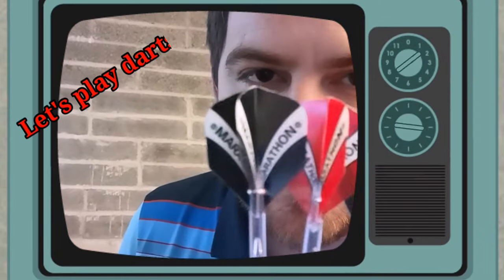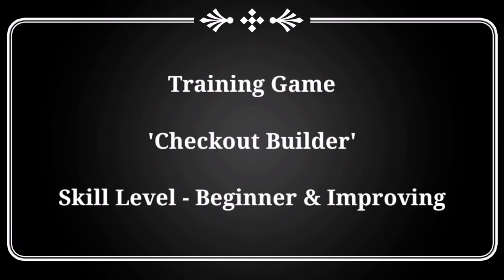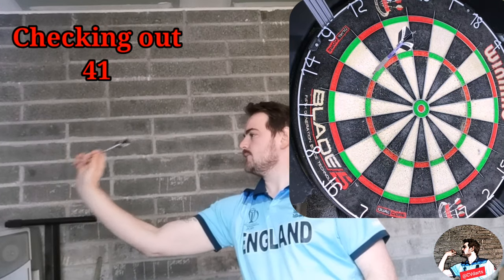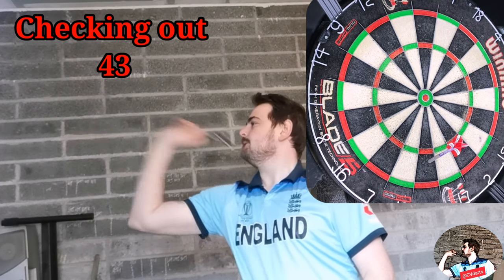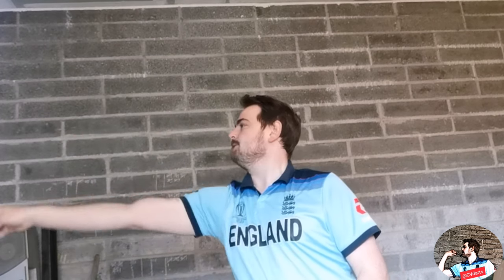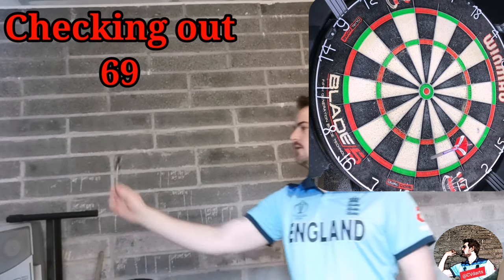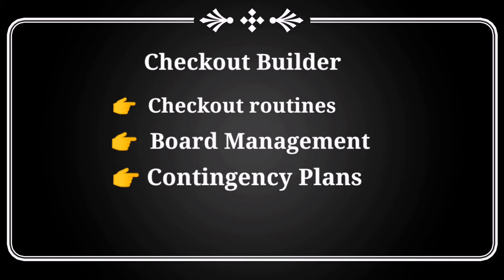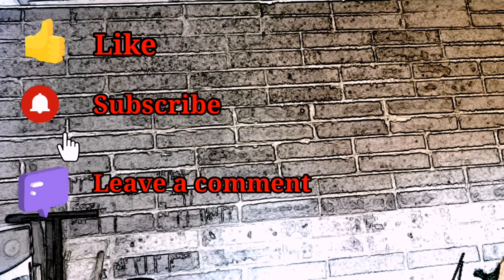How to hit doubles! Practice Game = Checkout Builder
This game focuses on improving your checkouts. It gives you the opportunity to work your way around the board and build checkouts higher and higher - giving you something to aim to get to.

This can be useful for players of all abilities to help you learn how to negotiate your way around the board!